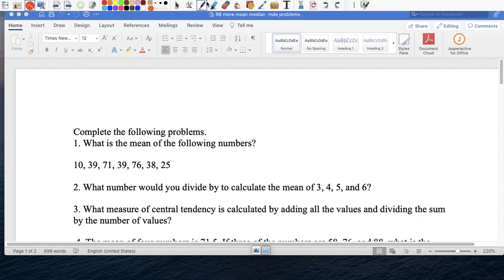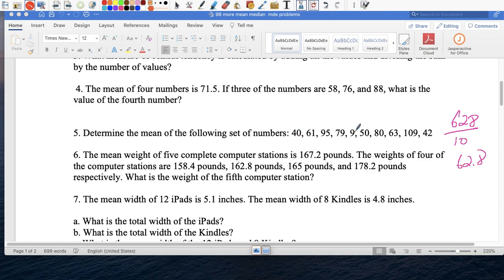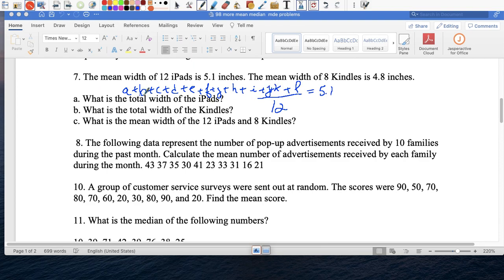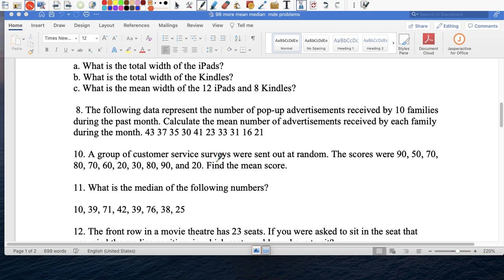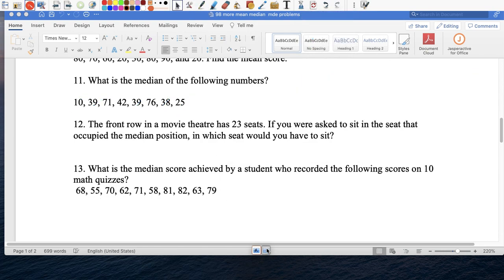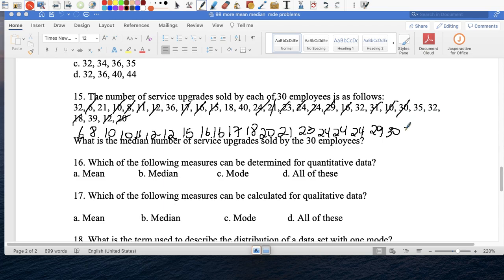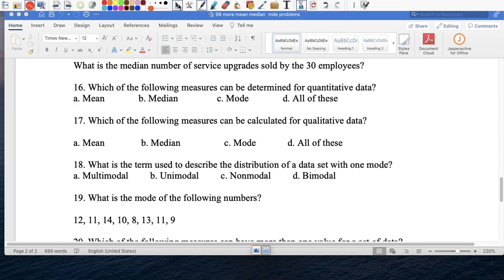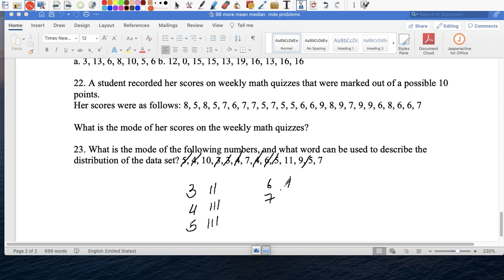Mean Median Mode